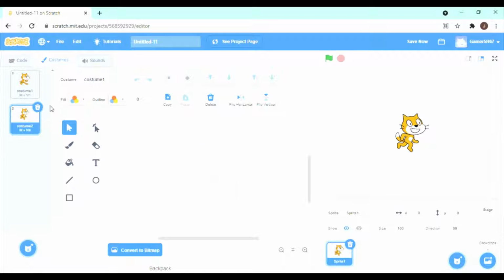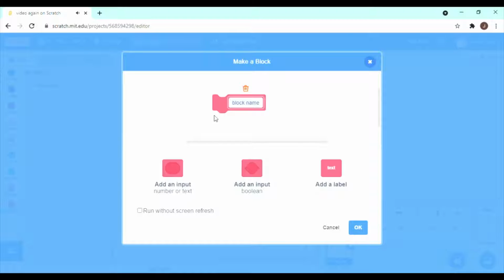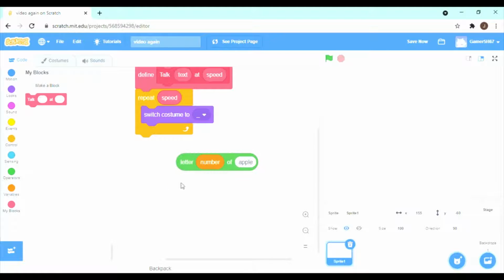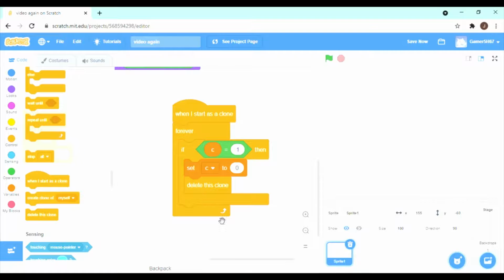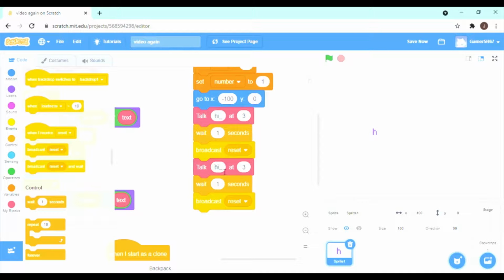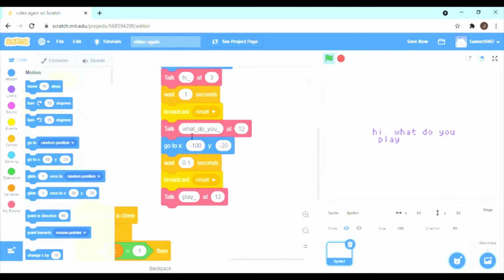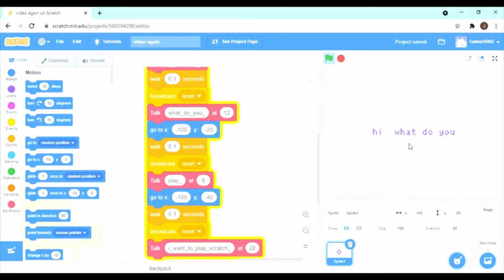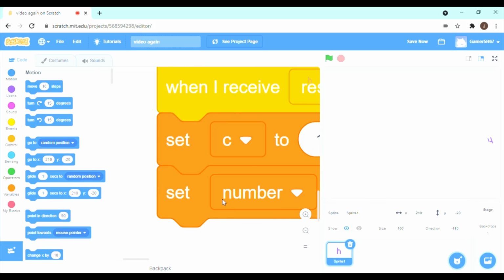how to make text on scratch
Credits to legendof3 for teaching me this code!! also check out his games he made on scratch there really cool
click this it is a gateway to some awesome games made by legendof3